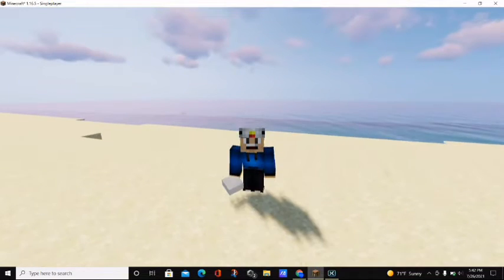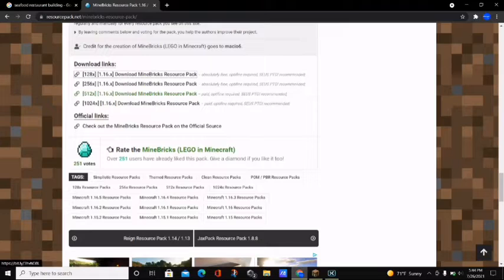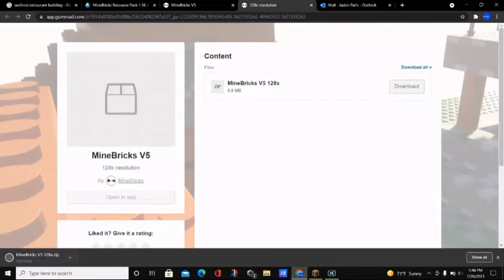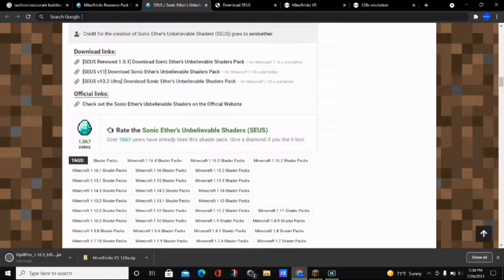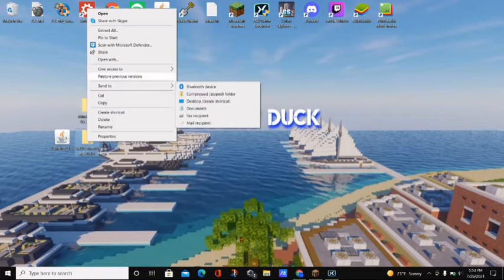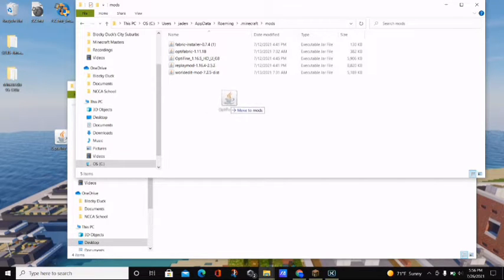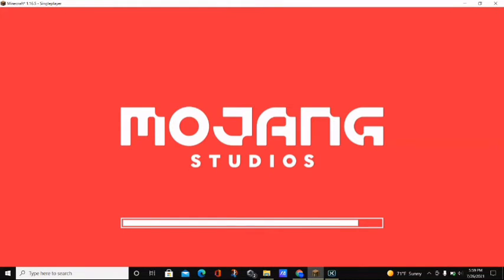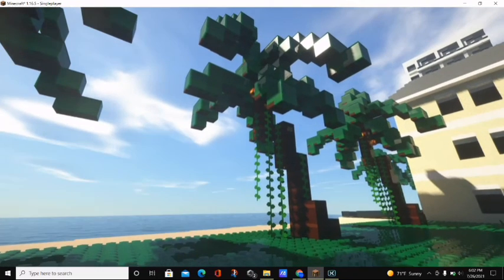How To Download Minebricks - Make Minecraft Look Like LEGO!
In this video you can learn how to make Minecraft look like LEGO. In this video I will be showing you how to download and install the Minebricks resource pack for Minecraft java edition. I will also show you how to download and install optifine which is needed for the pack to work, and I will show you how to download and install Seus Minecraft Shaders, which are recommended for making the pack look nice. So what are you waiting for, make Minecraft look like LEGO today!